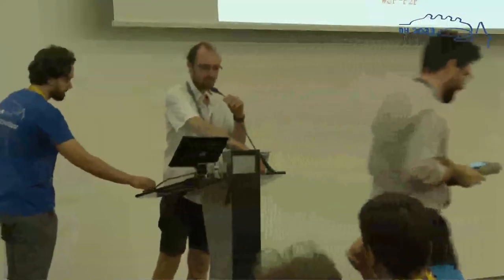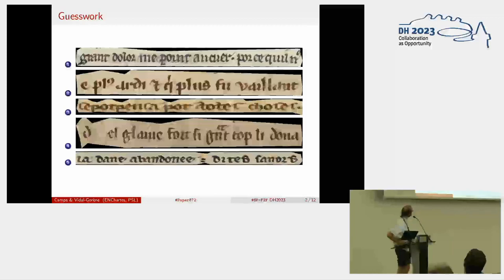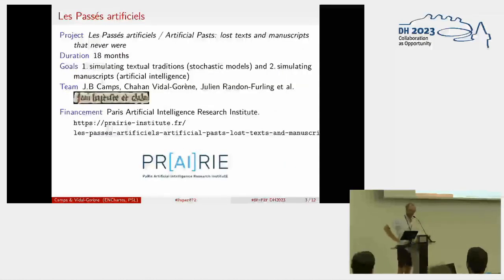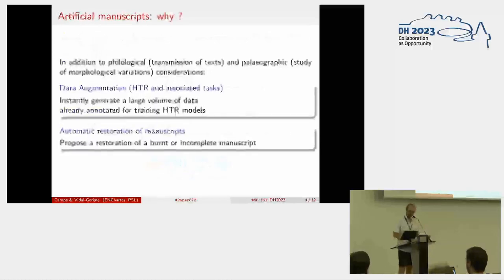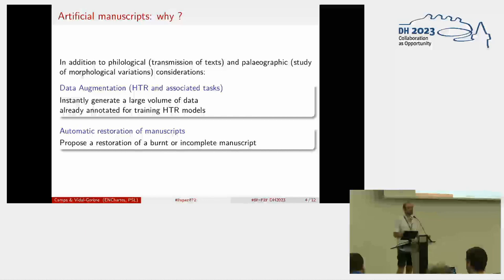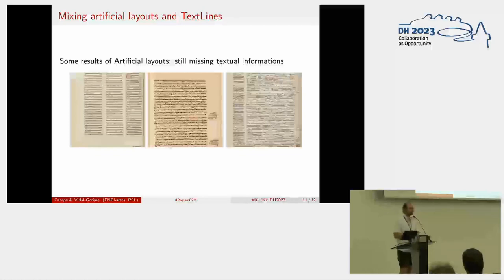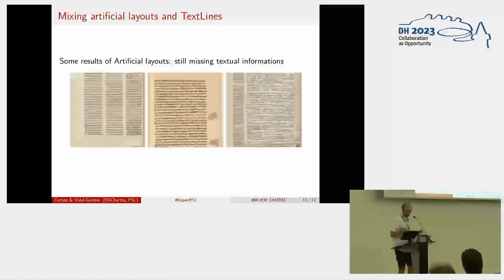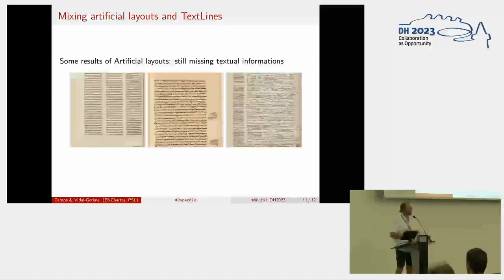They're veGAN but they almost taste the same: generating simili-manuscripts with AI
This video features the presentation "Theyre veGAN but they almost taste the same: generating simili-manuscripts with artificial intelligence" by Jean-Baptiste Camps and Chahan Vidal-Gorène, presented at the ADHO Digital Humanities Conference 2023 (DH2023) in Graz, which was hosted by the Department of Digital Humanities (formerly ZIM) of the University Graz.